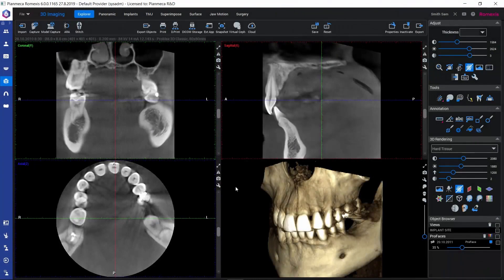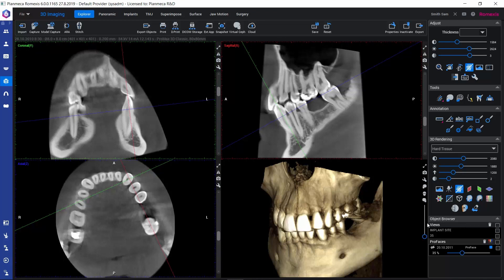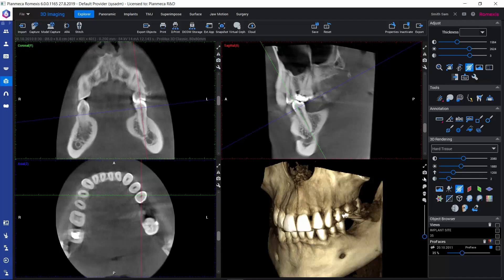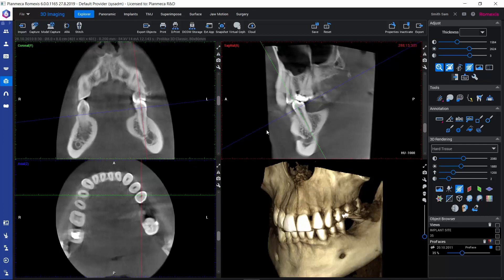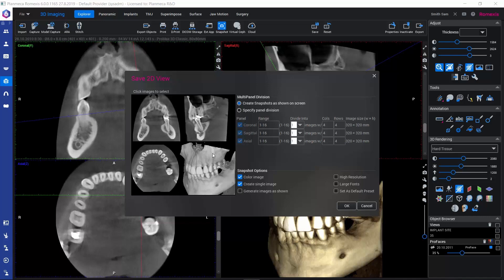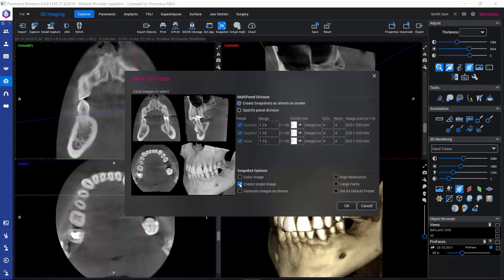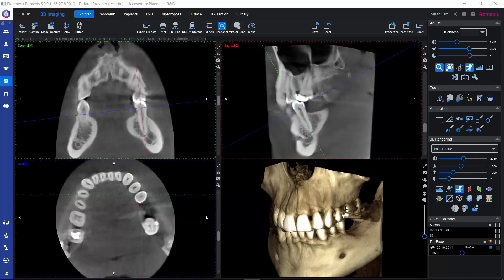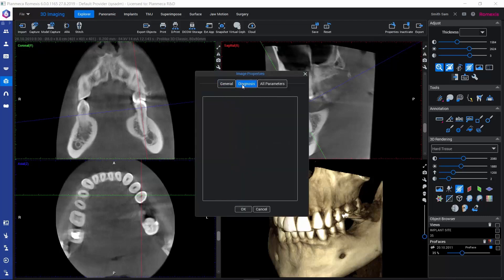Romexis How To: Saving findings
Explanation video how to saving findings in Romexis with KaVo ProXam Imaging devices.